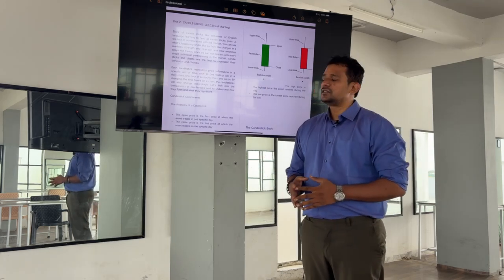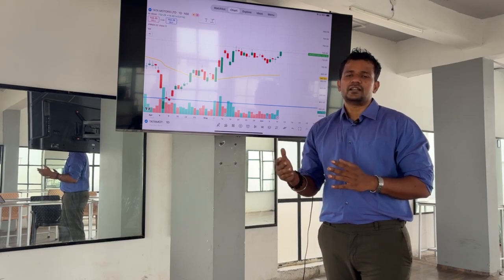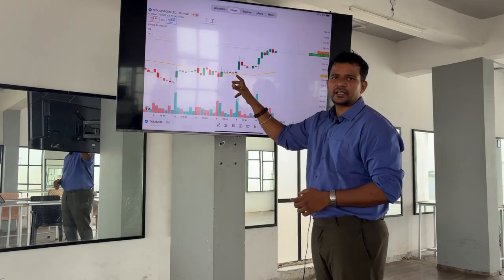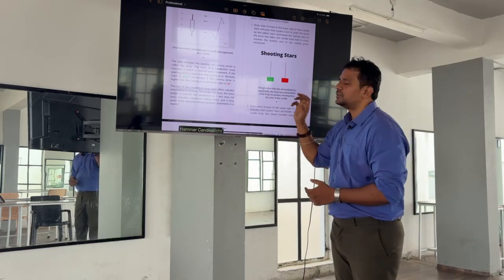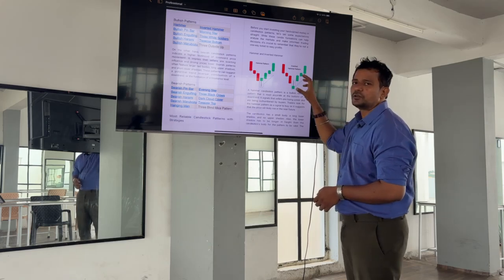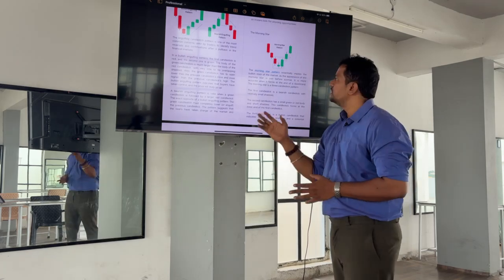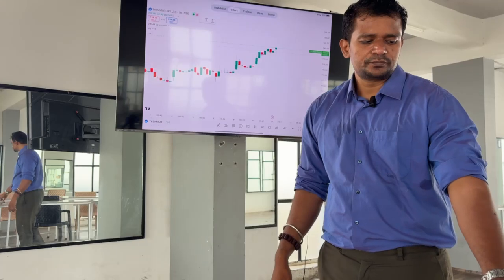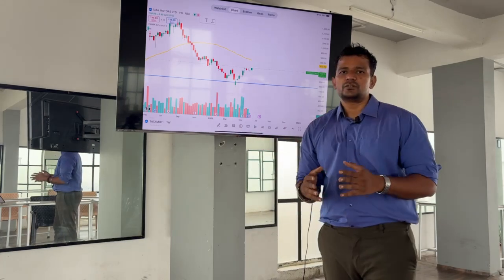Candle sticks explained